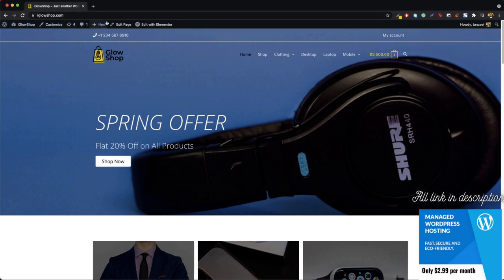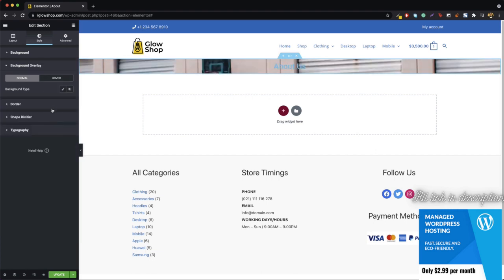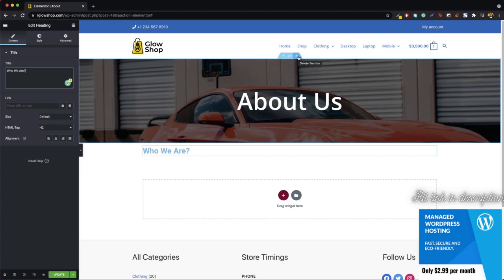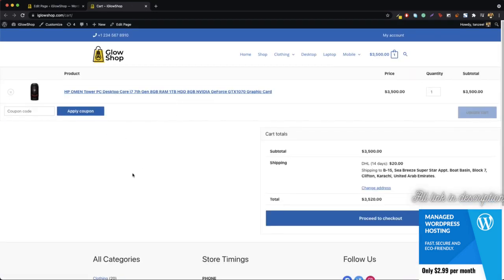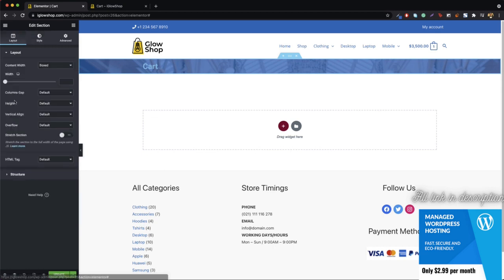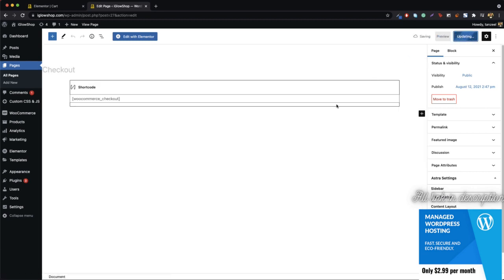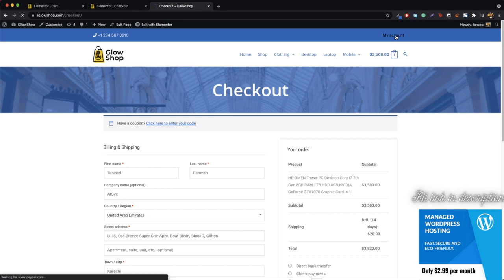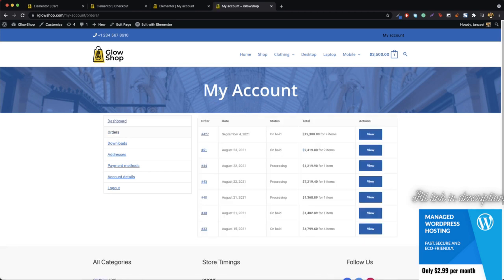Build eCommerce websites with WordPress & WooCommerce - Designing the rest of the pages